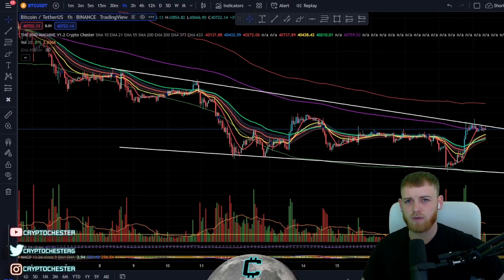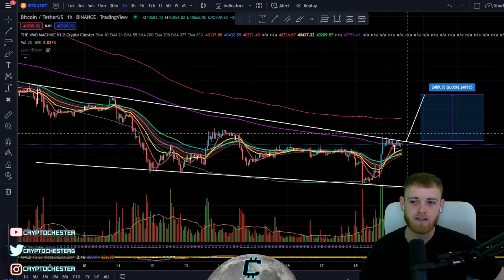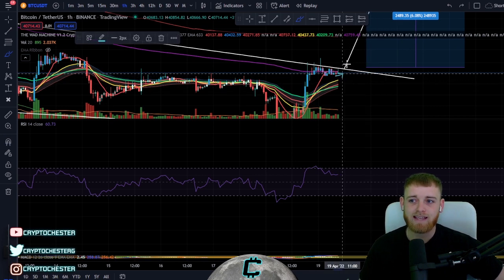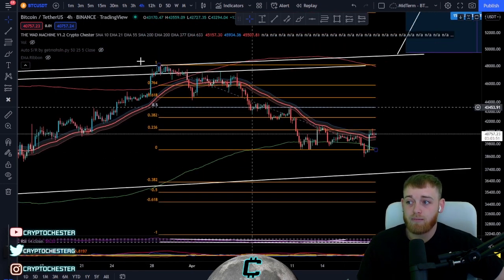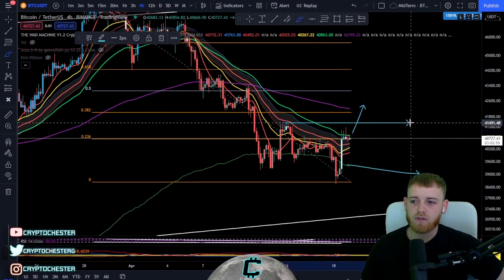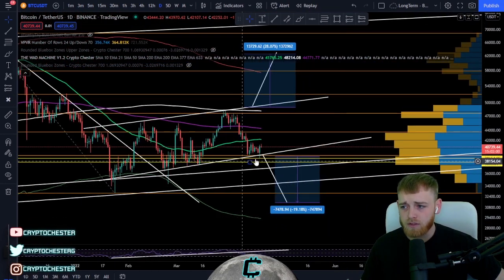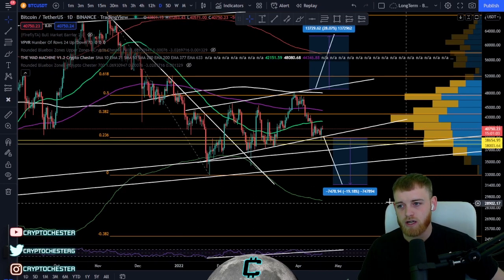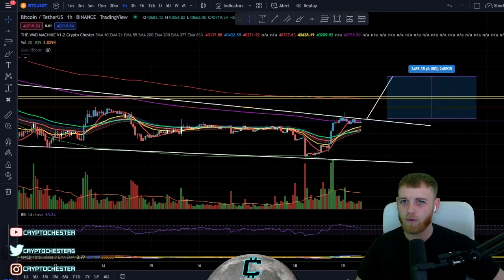Bitcoin Update!!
Slightly out of sync, apologies!!